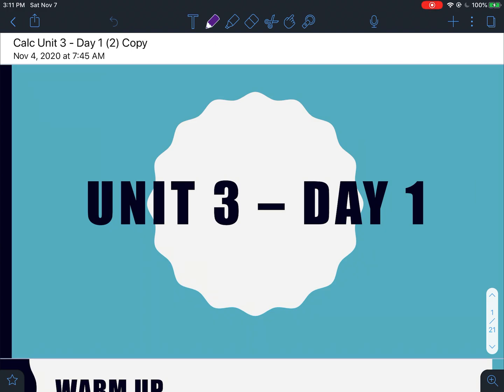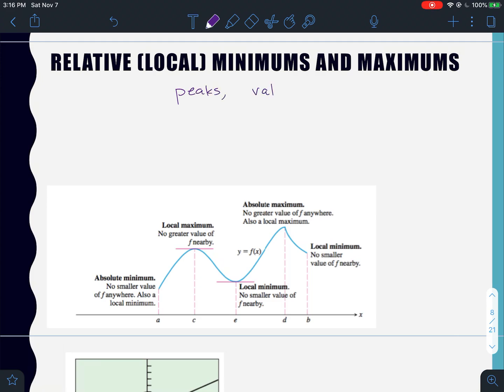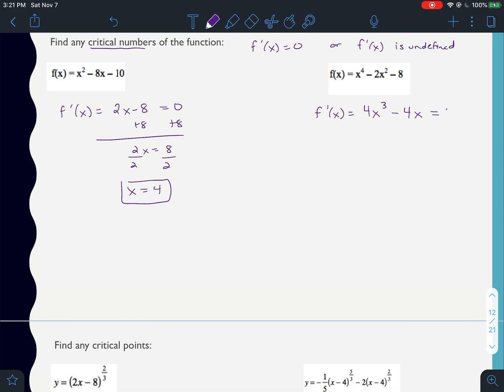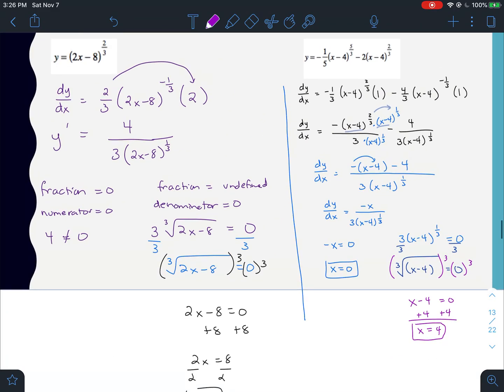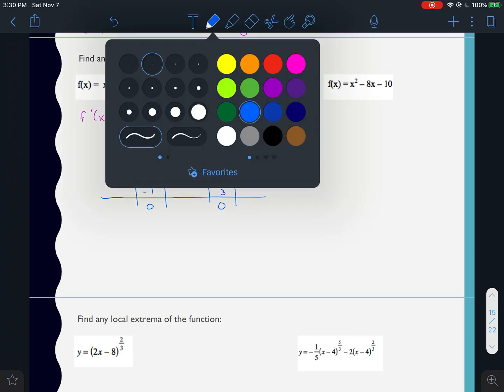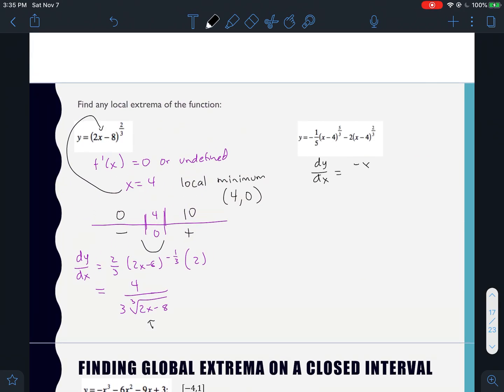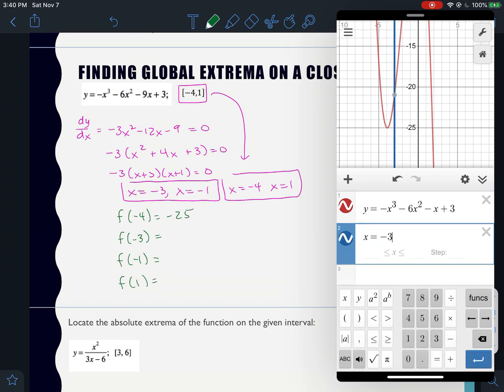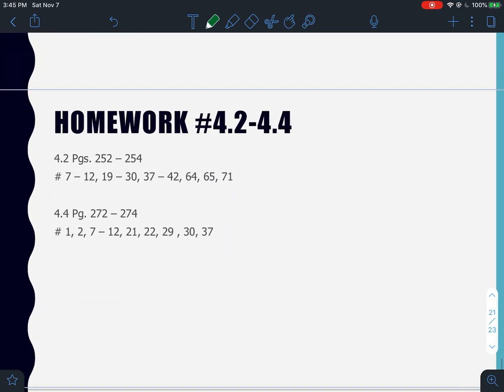Calculus 1: Unit 3 - Day 1 (Critical Numbers, Local/Relative and Absolute/Global Min(s) and Max(s))